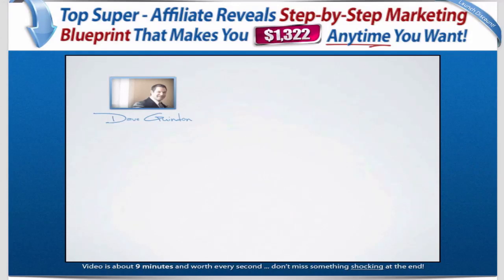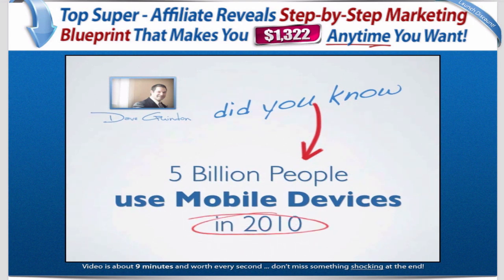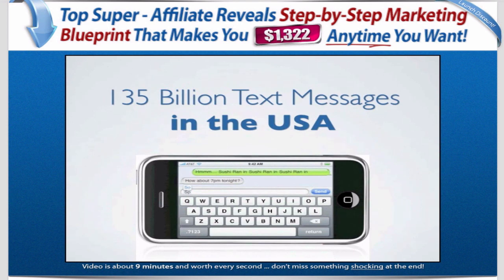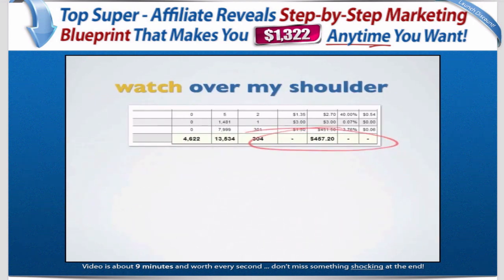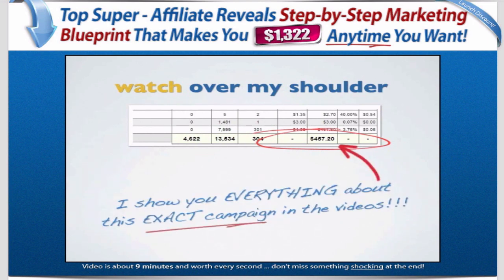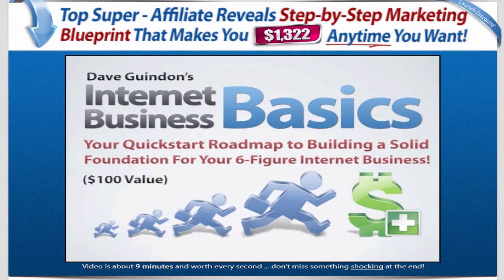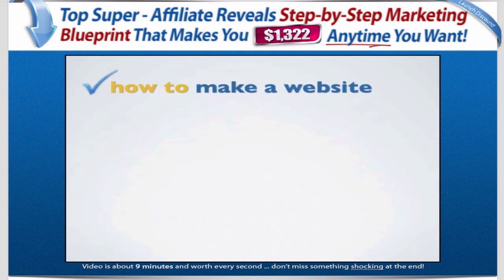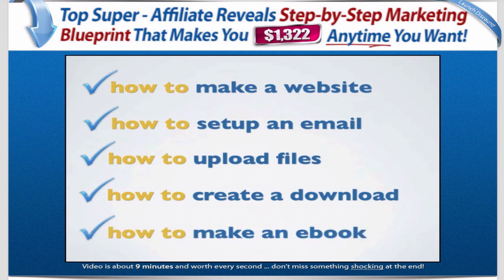BUILDING MASSIVE LISTS WITH MOBILE MARKETING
FACT: There are 5 BILLION people that own a mobile device! That's roughly 5 times more people that own a personal computer!